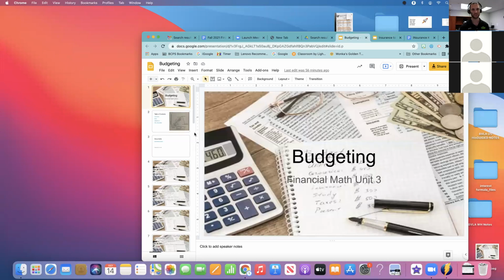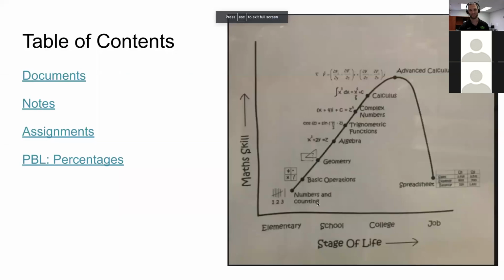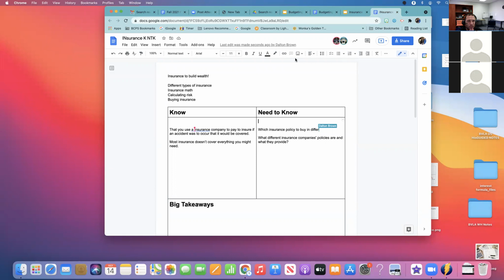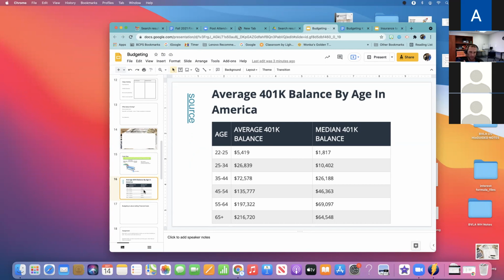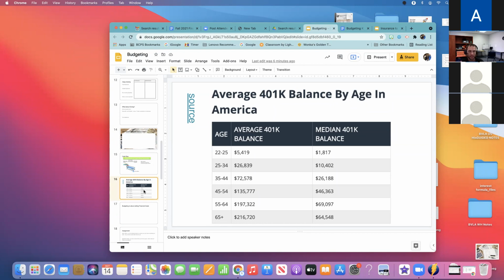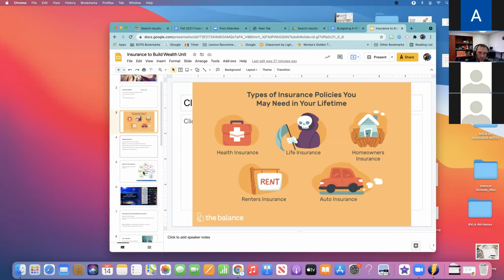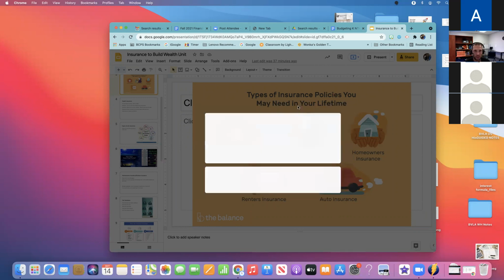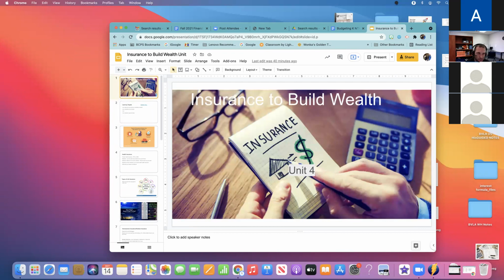BVLA Financial Math 10.14